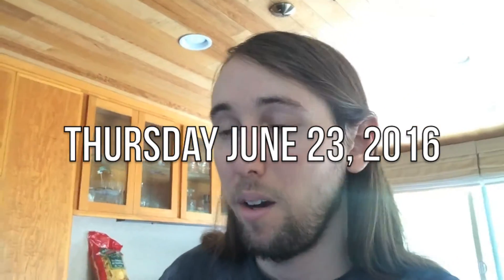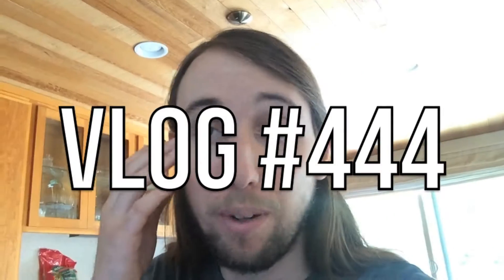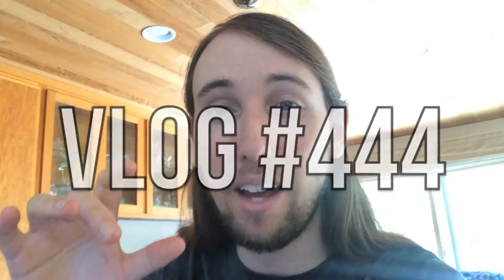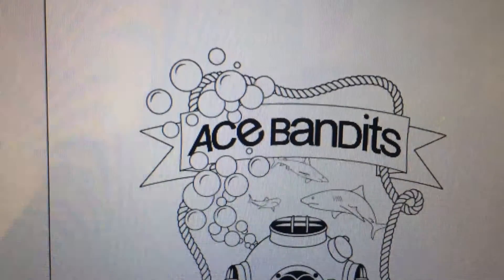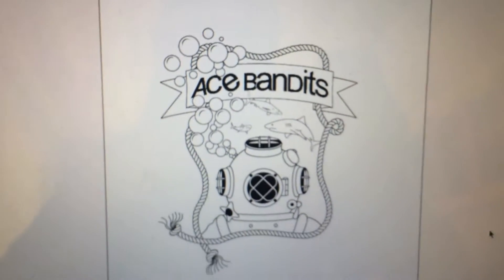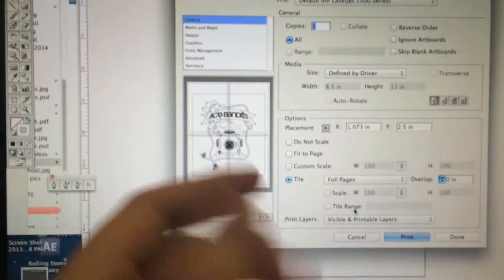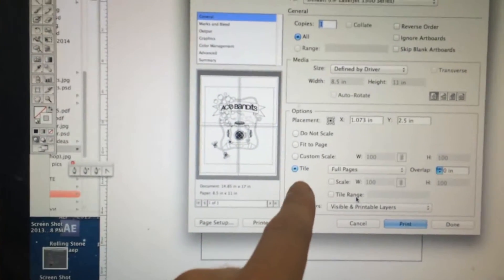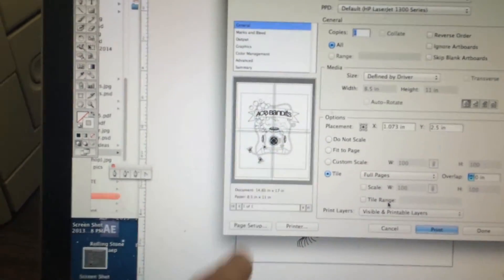NEW SHIRT DESIGN GOING OUT TO PRINT! (Vlog #444)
Welcome to day 47 of my second year of daily vlogging!

Here is the link to download the new Ace Bandits song for free!

Ace Bandits